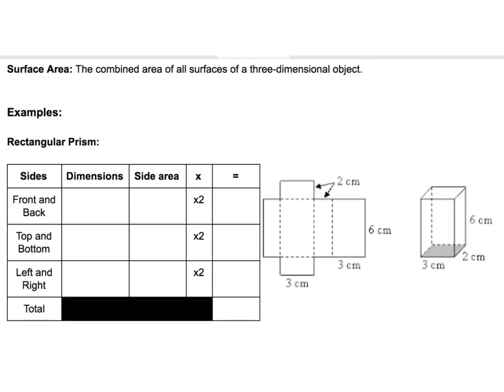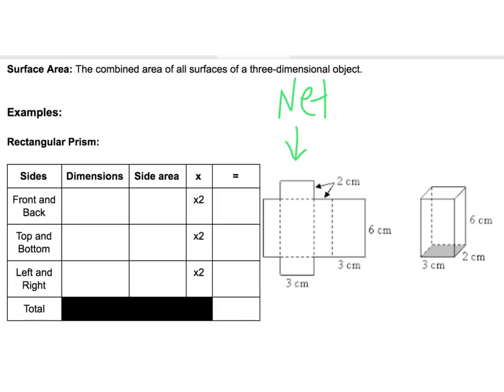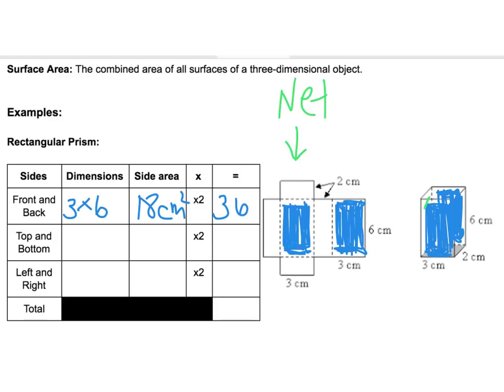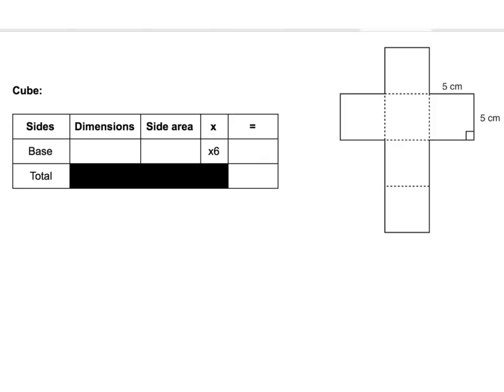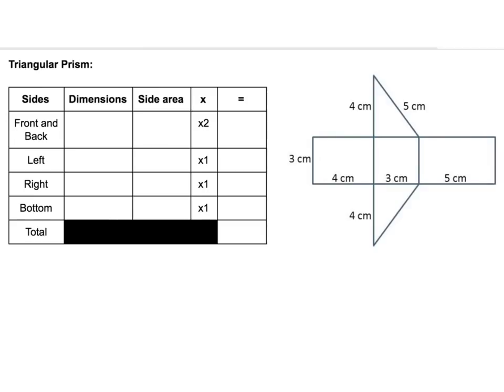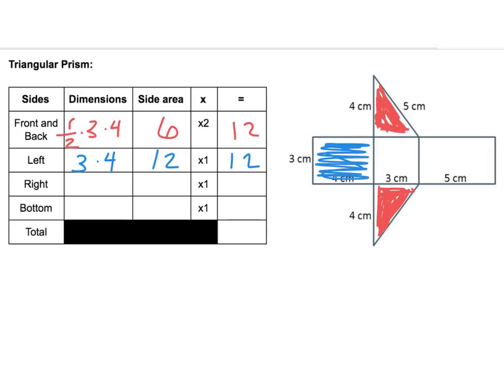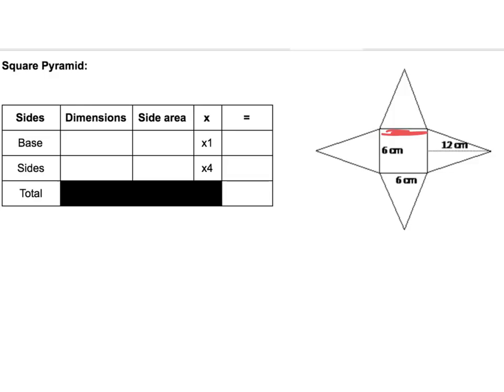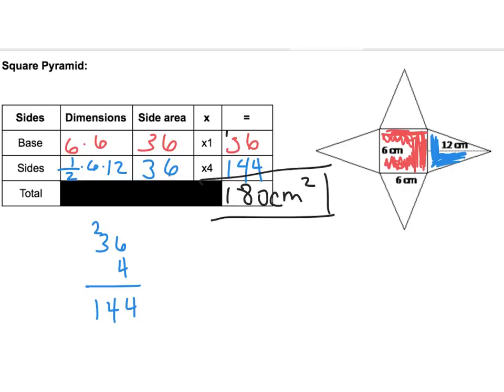Surface Area 1